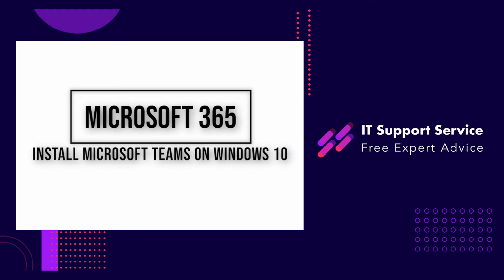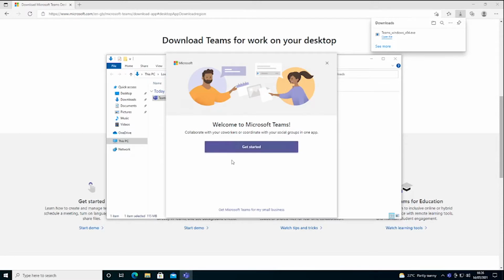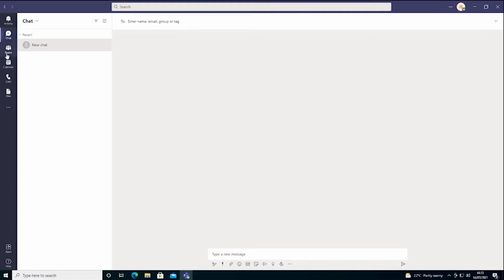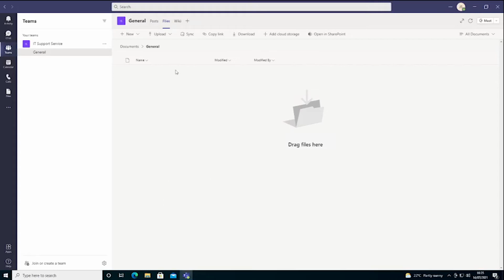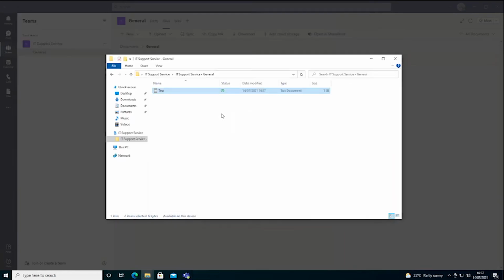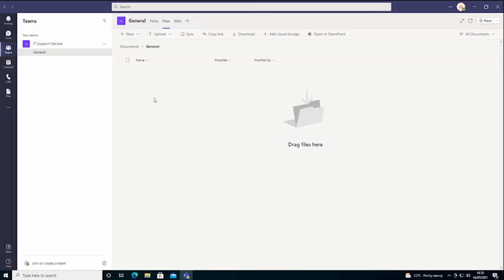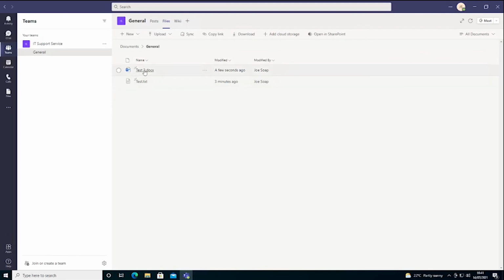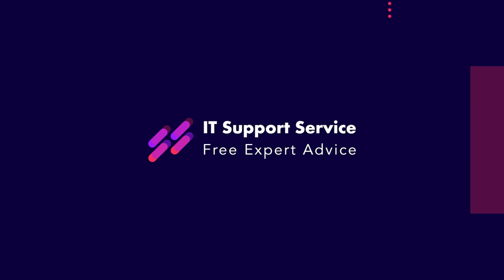How to Sync Microsoft Teams Files with Windows File Explorer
In this video we show you how to synchronise Microsoft Teams files to your Windows 10 PC. This is super-useful for businesses that host and share their  company data within Microsoft Teams.

Gone are the days of mapped network drives to file server locations. This is the new way of doing things.

Each channel in Microsoft Teams has a separate file storage directory. This directory can behave in a similar way to a mapped network drive to a file server. Multiple Teams channels can be clearly grouped together and displayed logically within the in-built Windows 10 File Explorer application.

Any changes made to files on either the web-based Microsoft Teams platform or files locally stored on your PC are immediately synchronised by the Microsoft OneDrive application.

It's really easy and this video shows you how to do it.